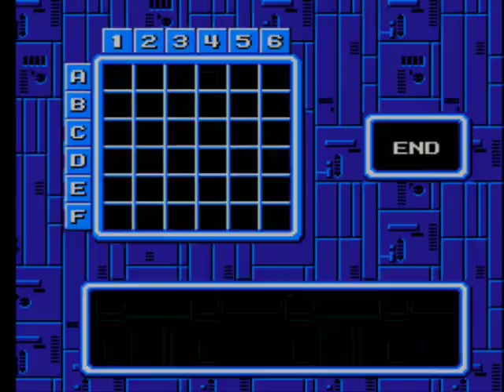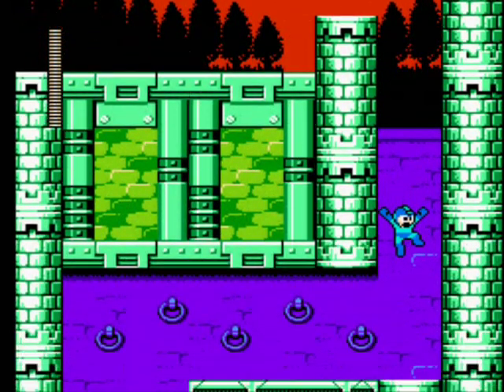Let's Play Mega Man 6! (Part 3)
Yamato Man, Knight Man and Centaur Man all feel my wrath. 8 bit Robot Master domination. And I sneak preview a little bit of Mr. X's castle.